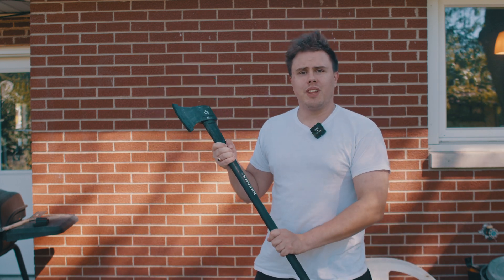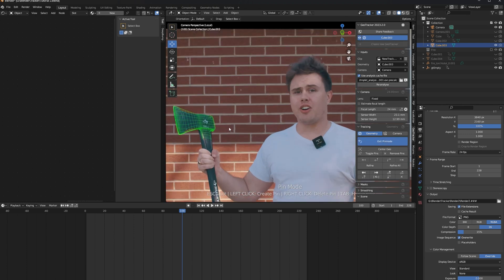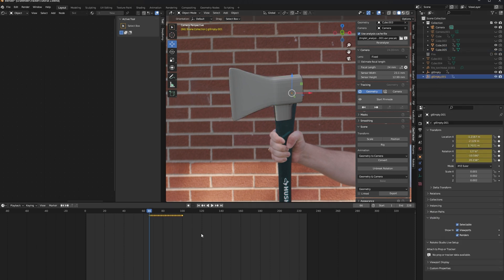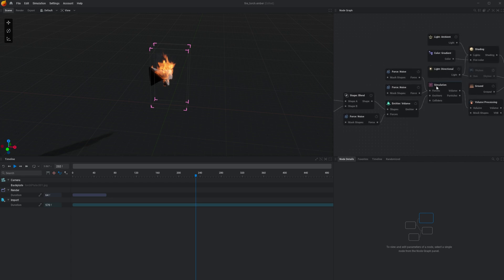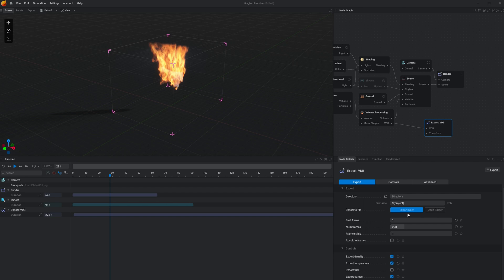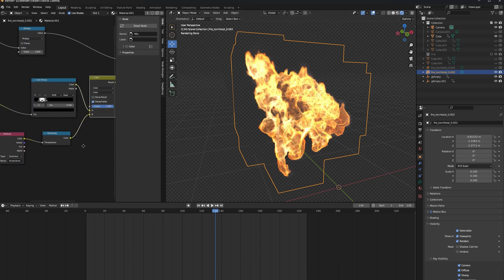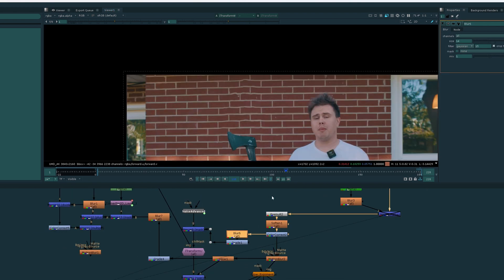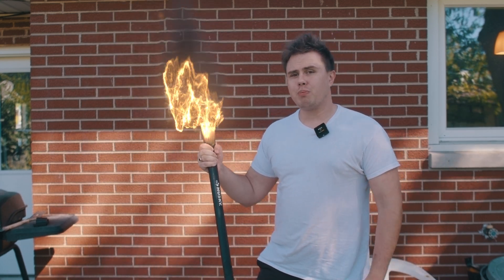Blender's New GEOTRACKER Addon is INSANE! | Flaming Axe Tutorial